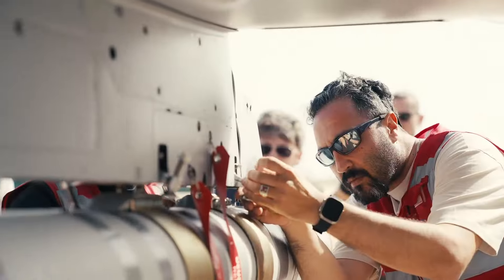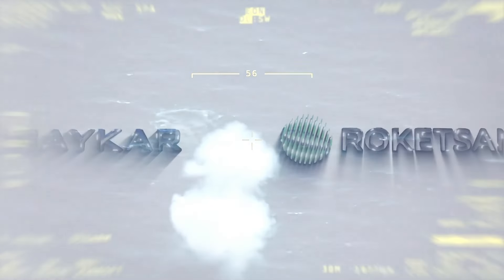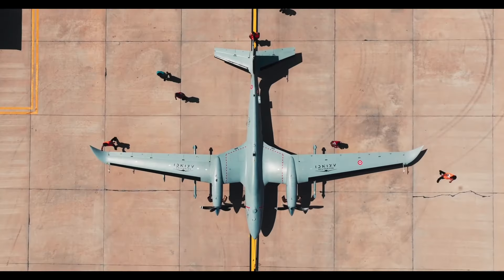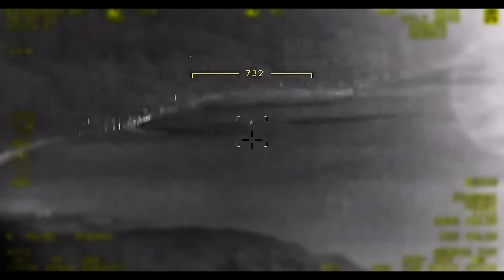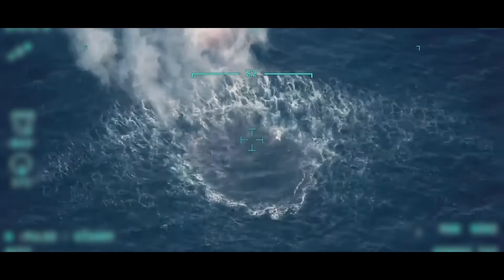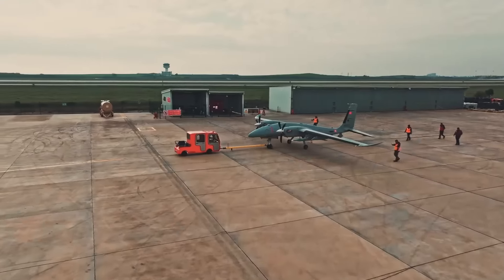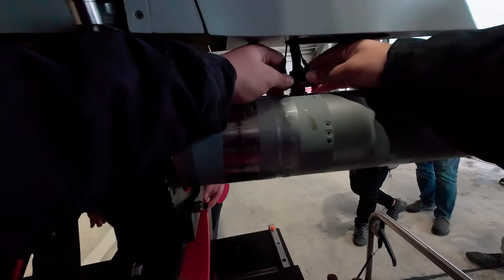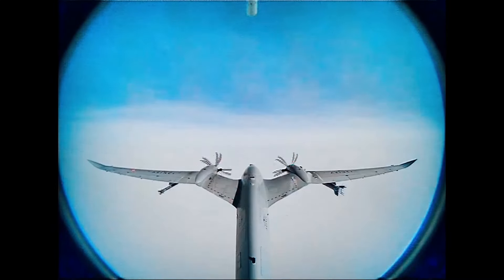This Missile Will Change Everything: The Hidden Powers of the UAV-230!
Are you ready to discover the unknown details about the UAV-230 Air Launched Ballistic Missile (ALBM), a joint project of Turkish companies Roketsan and Baykar?

In this video, we will talk about the design changes in the UAV-230 missile, including the increased number of rear fins and sharper canards. We will examine how these major improvements in the missile's stabilization and maneuverability strengthen Turkey's defense strategies. You will also learn how laser seeker and TV seeker warheads work and their operational advantages.

📌 Topics You Will Watch:

Design Changes of the UAV-230
Stabilization and Maneuverability of the Missile
Laser and TV Seeker Heads
Innovations of Roketsan and Baykar
Integration of AKINCI TUAV and UAV-230